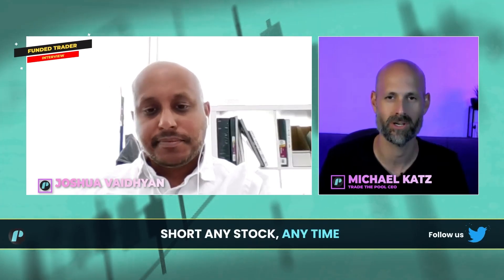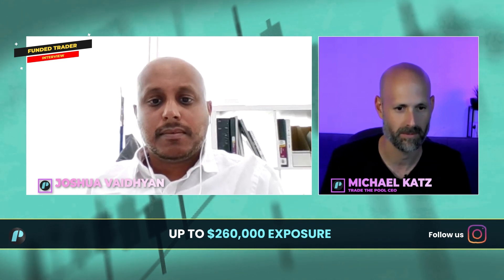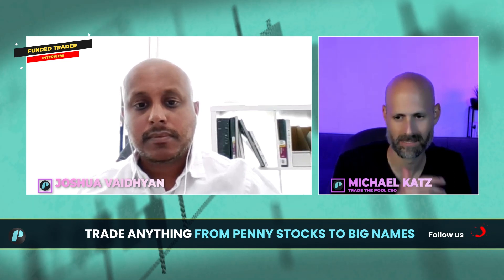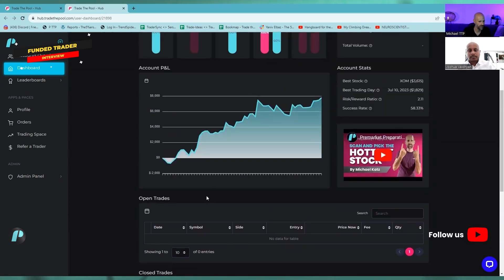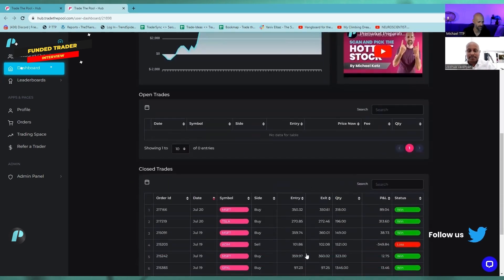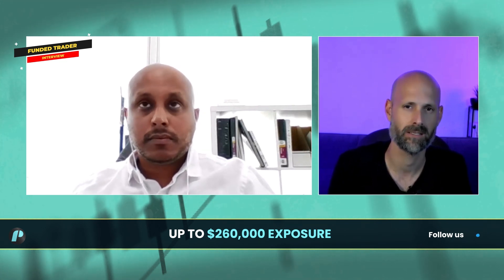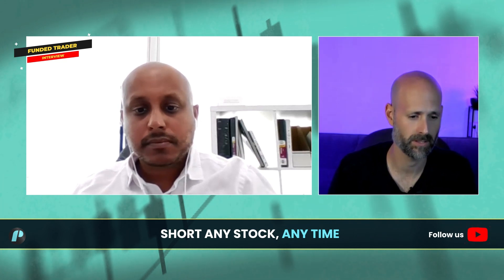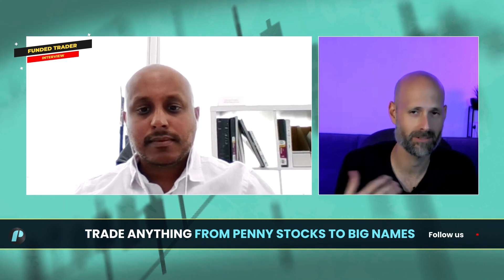Interview With Josh V. - "Getting Funded Through TTP is a No-Brainer"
Josh has successfully passed our Extra Buying Power program, and he is now one of TTP's funded traders, managing a $160K account. He is a true “Stock Star”.

Every time he reaches 5 consecutive winning days, we will boost his buying power and max exposure.

We spoke with Josh about his trading plan, key insights, and lessons gained while trading in the markets and on our platform as a funded trader.